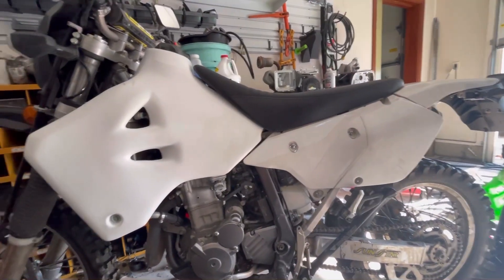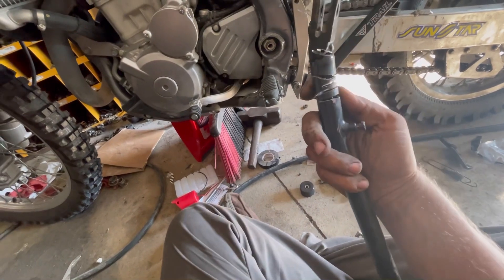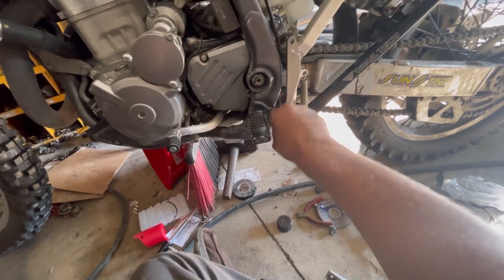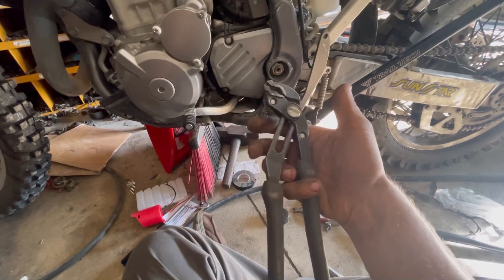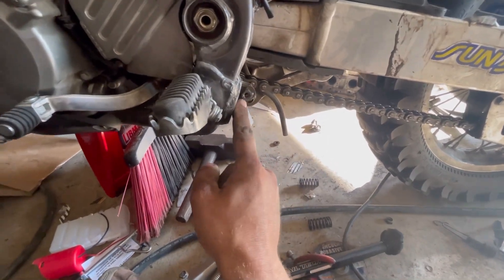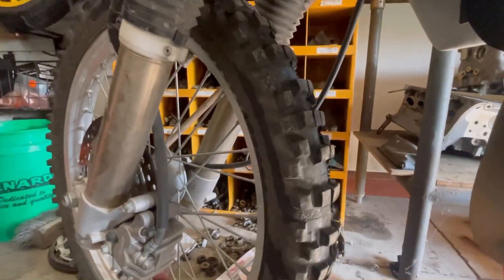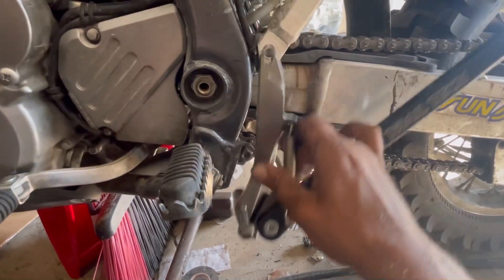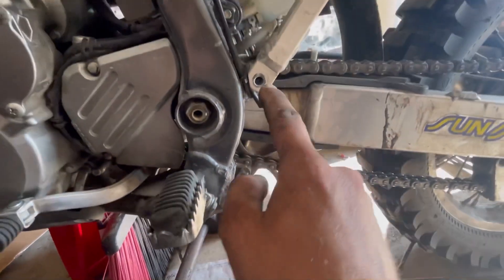Drz400 Custom Kickstand TrailTech trail tech premium kick stand drz 400 drz400s drz400sm drz400e